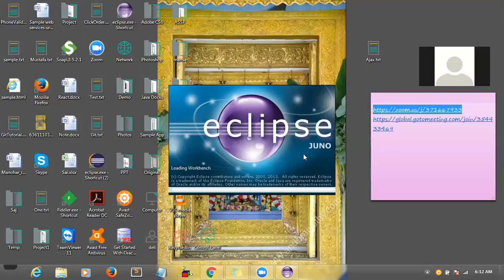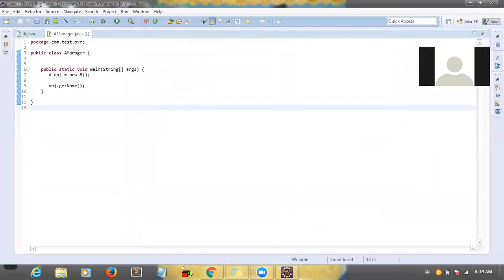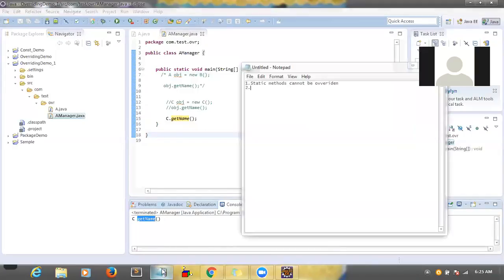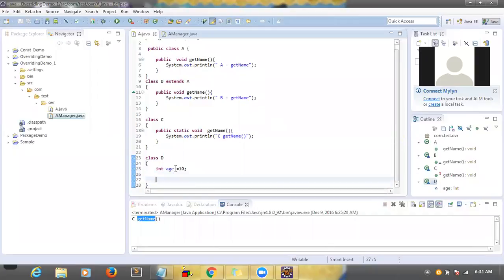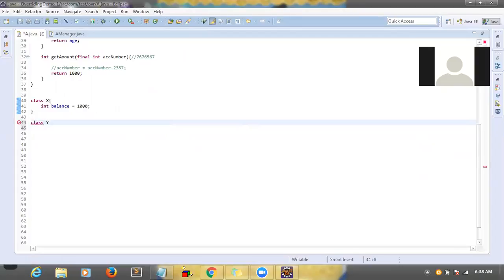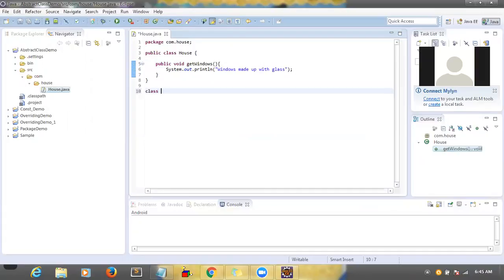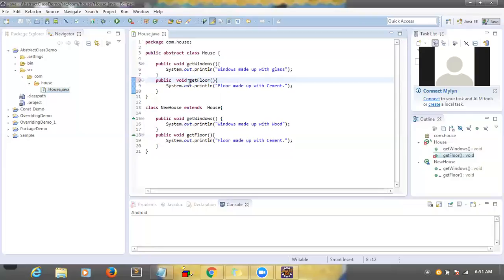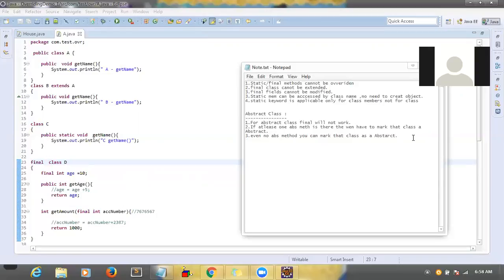Java Static,Final and abstract keywords